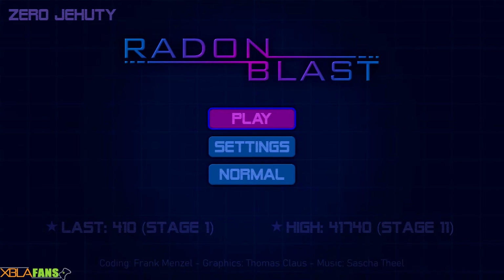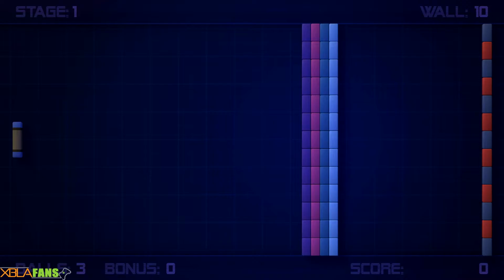Radon Blast Quick Taste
Time to break some bricks with Zero, and toss in a big of pong while we are at it! Radon Blast is out now!